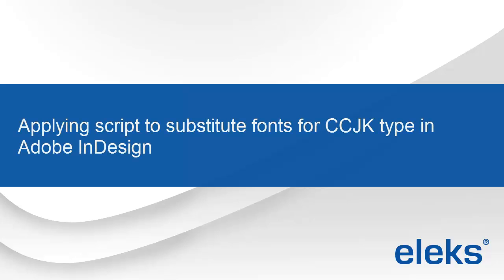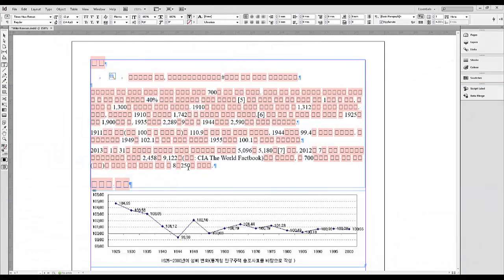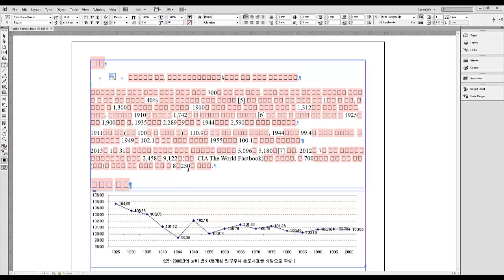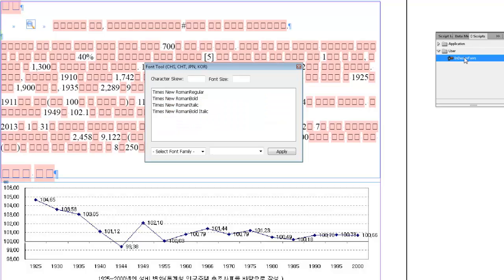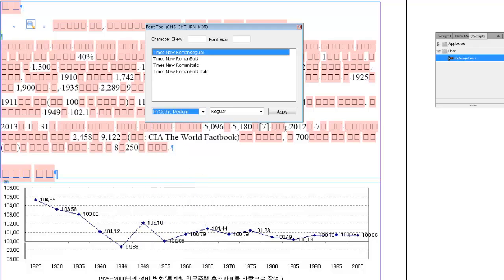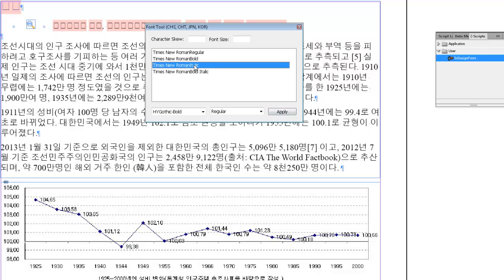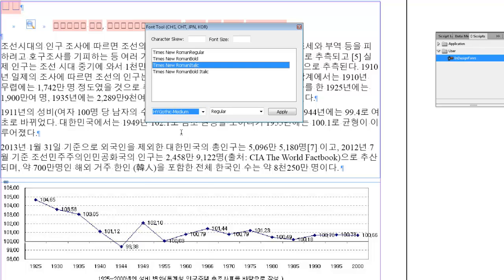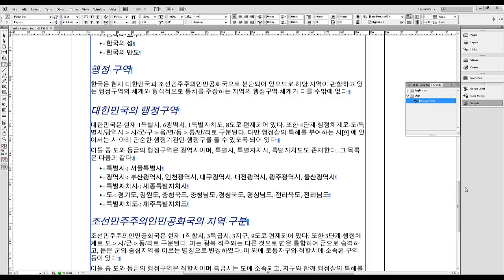How-To: Apply script to substitute fonts for CCJK type in Adobe Indesign (by Eleks Localization)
In the second video of Localization Tips and Tricks series we will show you how a typesetting task for Asian fonts can be automated in Adobe Indesign with the help of the font changing script.
While recreating localized versions of source file for APJ languages in Adobe Indesign, you may need to spend some extra time adjusting font settings, to have both English and Asian strings displayed correctly within your document.
As far as Adobe software enables you to apply scripting technologies, you can have the typesetting task automated, and therefore significantly reduce time spent on the DTP of your files.
In this video you'll see how the Asian text display issue can get resolved by just a few clicks with the help of the script applied. As a result you'll get document fonts substituted, retaining formatting and layout settings, with both Asian and Latin text displayed properly.

We always appreciate your feedback!